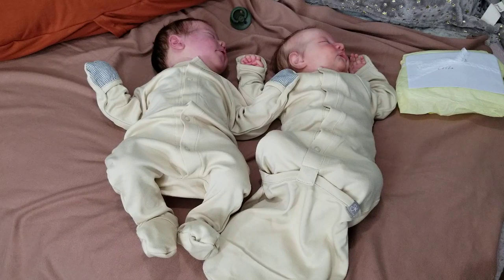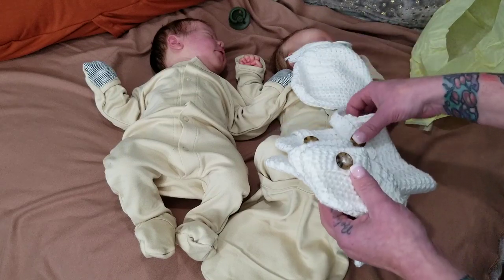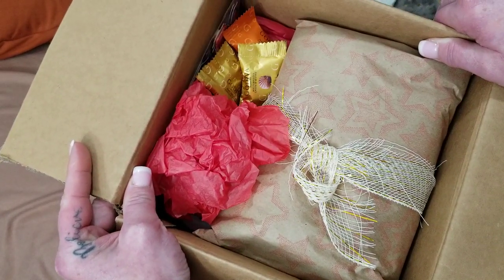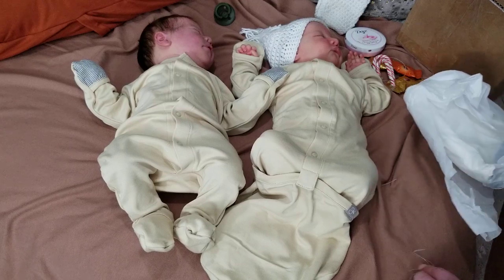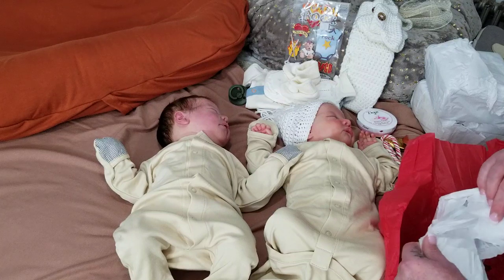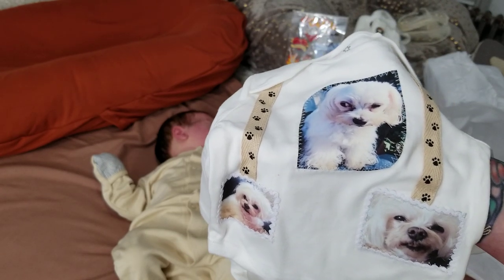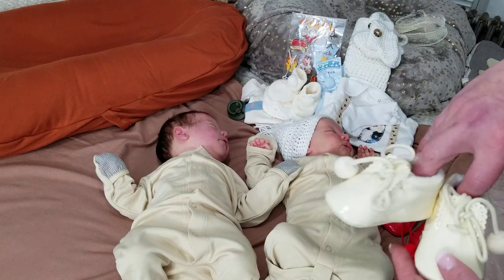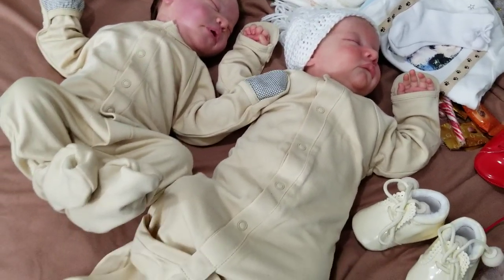Opening some beautiful friend mail with Stellan & Noble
This video features hand painted adult  collectable art dolls. Not suitable for children under the age of 13
General audience suggested

A huge thank you to my dear friends for your thoughtfulness & kindness 😍😍 and to my very special nephew Charlie. I love you my sweet boy!! 🐾😍😘😘

Stellan is the Levi sculpt by Bonnie Brown
Noble is the Chase sculpt by Bonnie Brown

For more fun & pics of all my babies please join me on Instagram @piximommys_reborns

God Bless